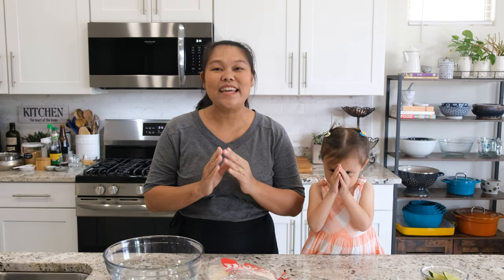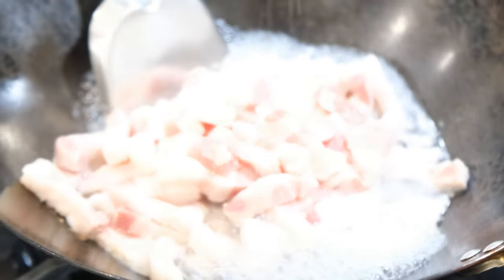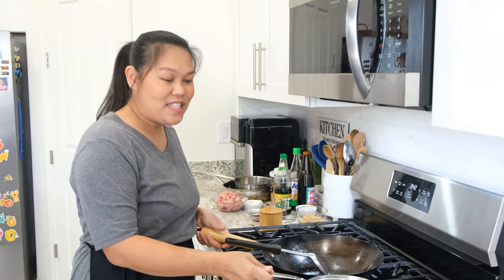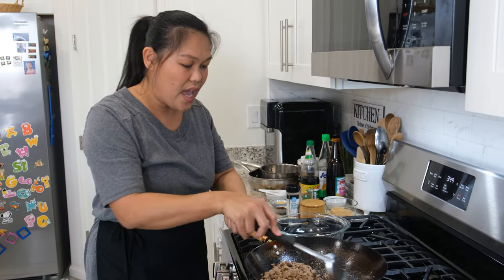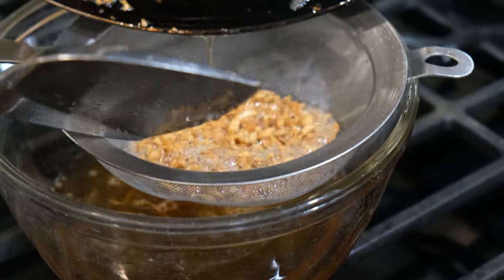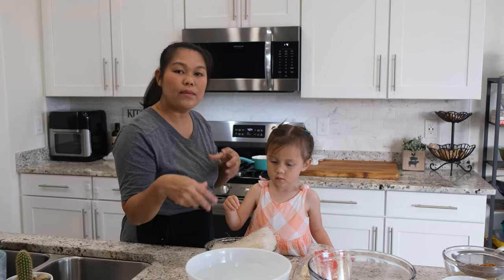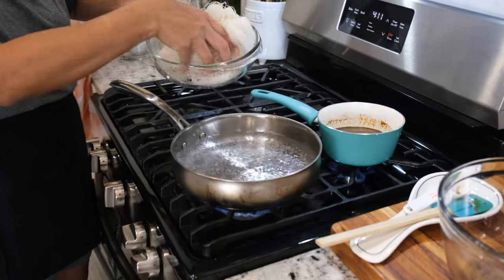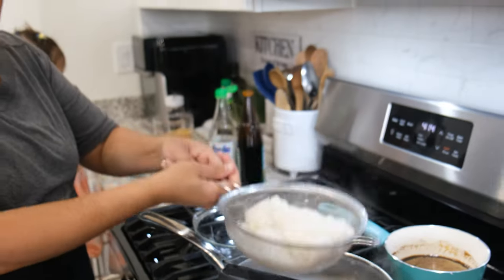Thai Rice Noodle Recipe ( Mee Kluk) - Episode 283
♥ Ingredient List
8 ounce vermicelli rice noodles (Thai ones that are small and thin)
1 pound pork belly
1 pound ground turkey
1 box firm tofu
8 cloves garlic
1/2 cup water
1/2 teaspoon salt
cilantro
green onion
lime
ground peanuts

Sauce
4 tablespoon brown sugar
1 tablespoon coconut sugar
3 tablespoons Golden Mountain seasoning sauce
1 tablespoon fish sauce
4 tablespoons black soy sauce
3 tablespoons vinegar
3 tablespoons water
2 teaspoons chili powder
1/2 teaspoon chicken bouillon
1/2 teaspoon salt